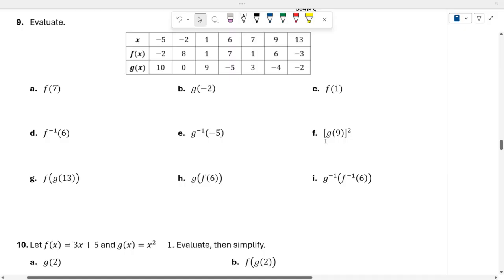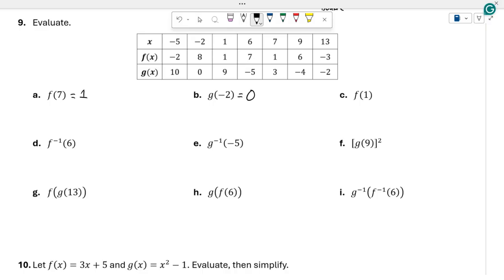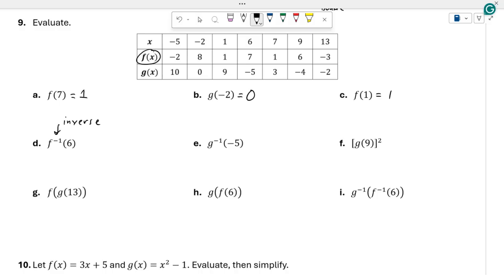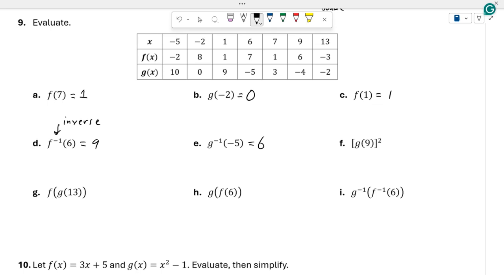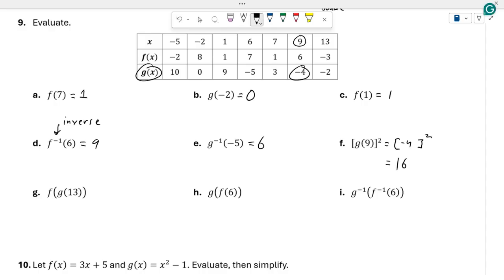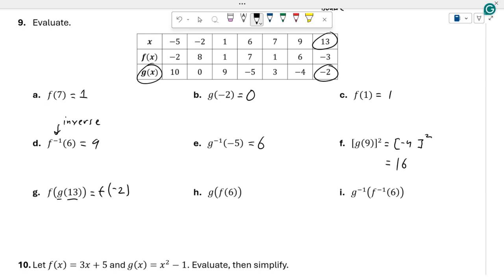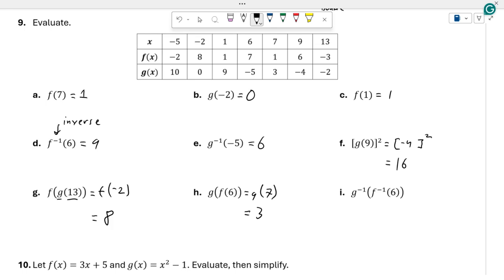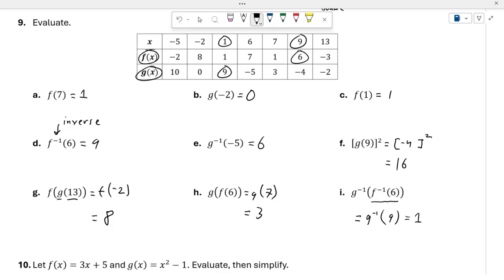C1_SW_09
Calculus 1
Summer Work
Question #9: Evaluating Functions from a Table

1:32 9a
1:56 9b
2:17 9c
2:45 9d
4:52 9e
6:07 9f
8:58 9g
11:50 9h
13:11 9i